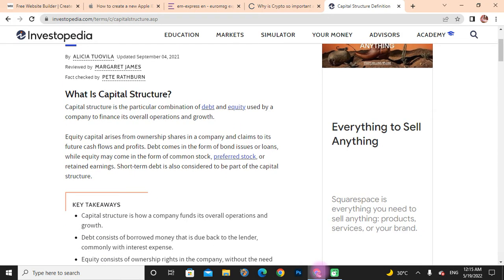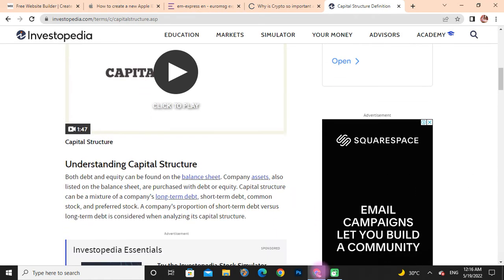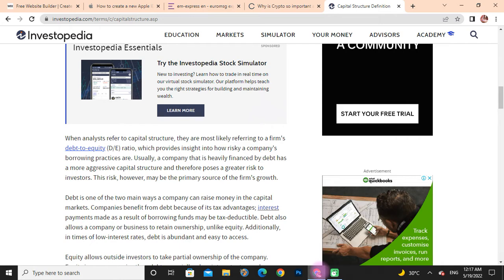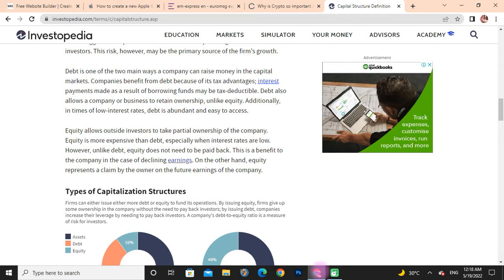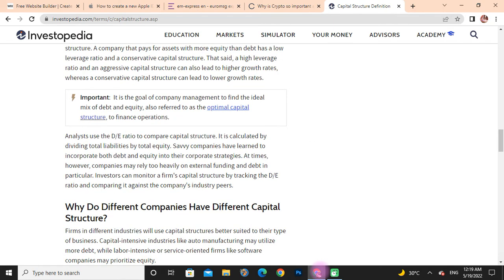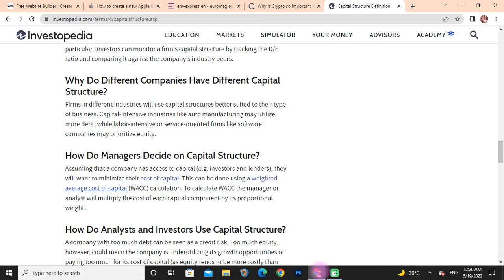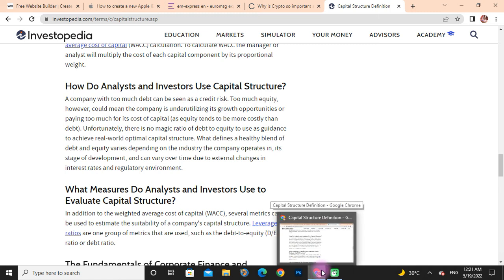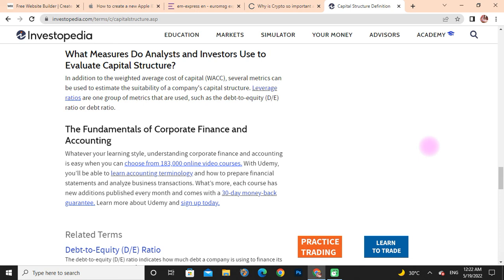WHAT IS CAPITAL STRUCTURE IN STOCK MARKET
In this video we will discuss about capital structure in detail
Capital structure is the particular combination of debt and equity used by a company to finance its overall operations and growth.
Equity capital arises from ownership shares in a company and claims to its future cash flows and profits.